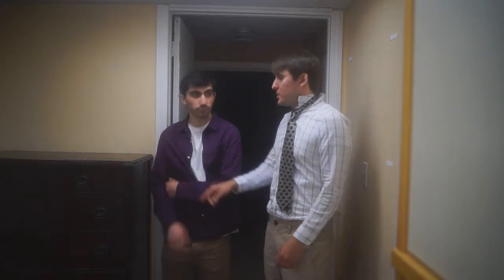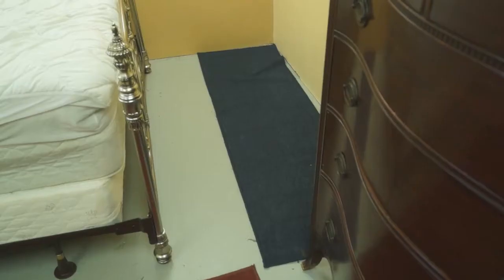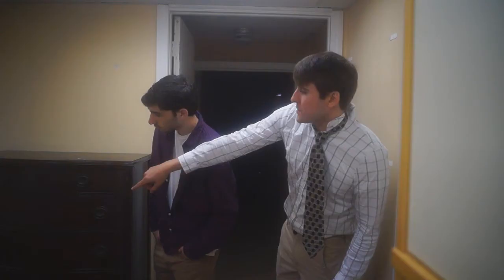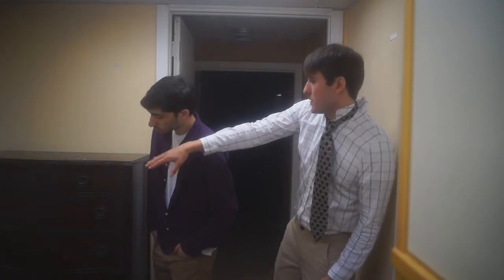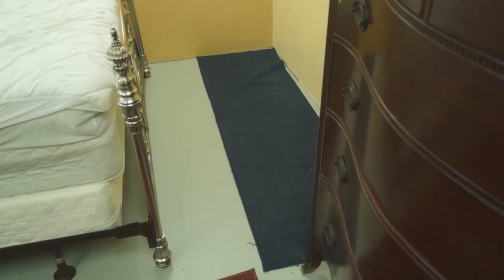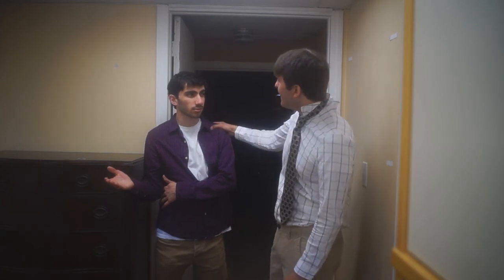LOS ANGELES, L.A. APARTMENT ! SKIT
SERIOUSLY SILLY SKITS !

          THE DISORDERLY SPLASH PRODUCTIONS
                                     PRESENTS
                                L.A APARTMENT !

                                         CAST
      POSSIBLE TENANT        DANIEL CACCHIONE
      LANDLORD                      JAYSON VARZELI

DIRECTED BY: JONATHAN C. INGRAM
WRITTEN BY: DANIEL CACCHIONE, JAYSON VARZELI